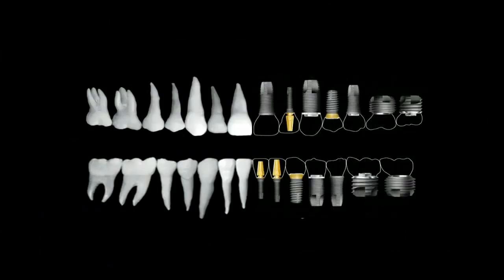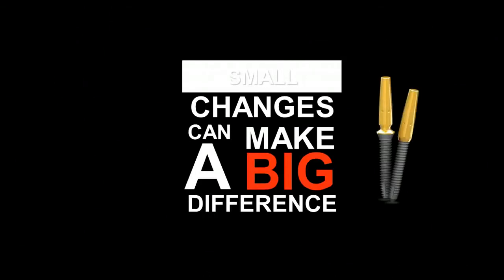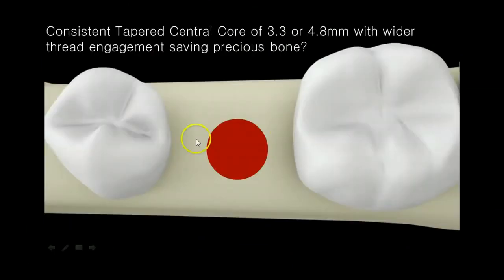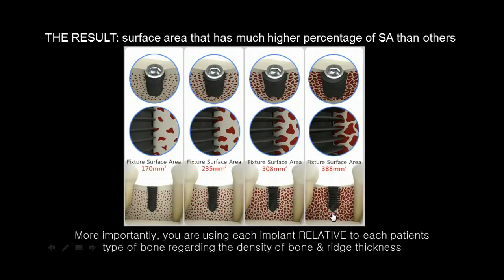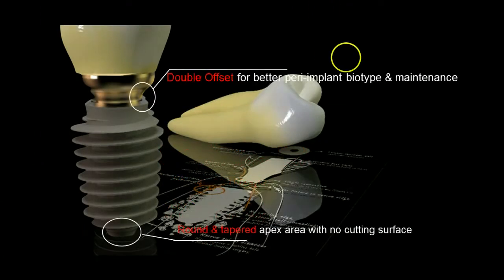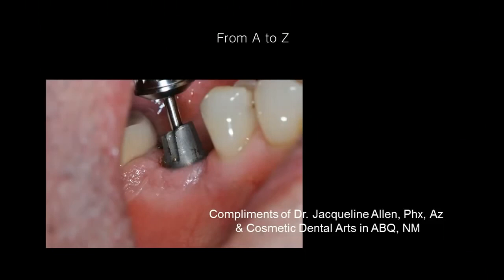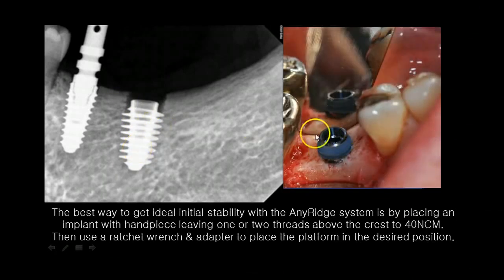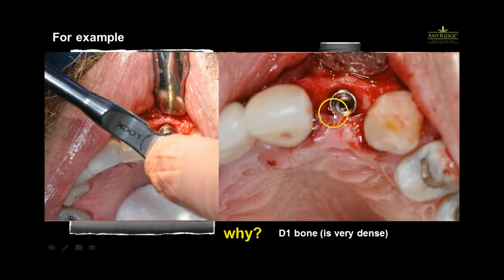Physics & Biology with the Anyridge Dental Implant System